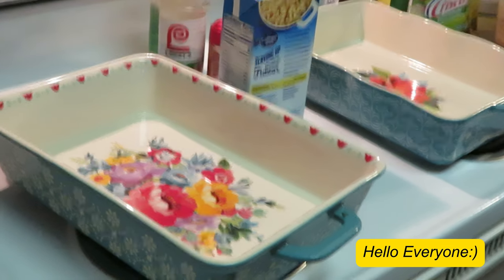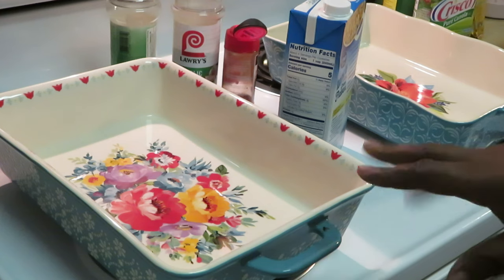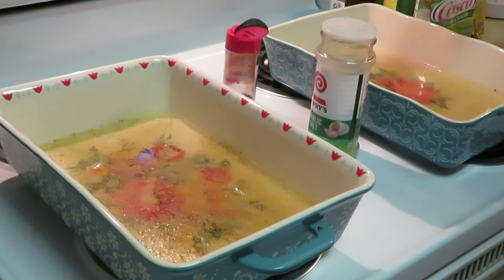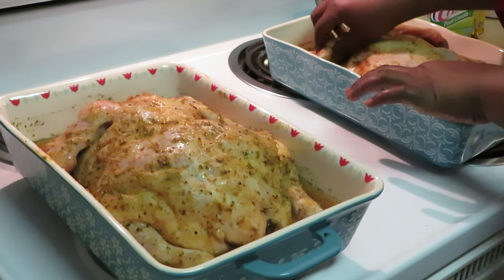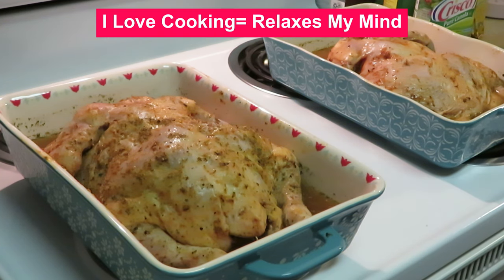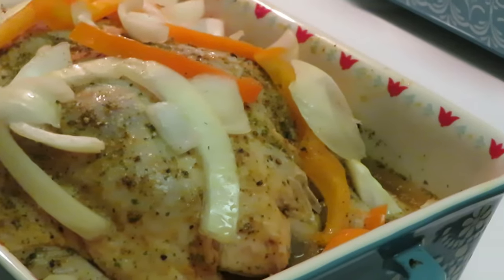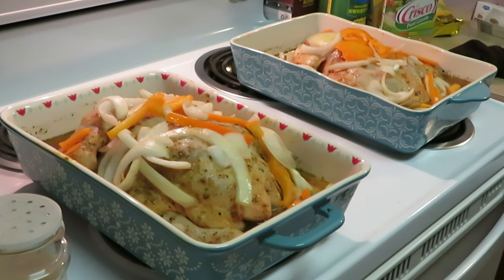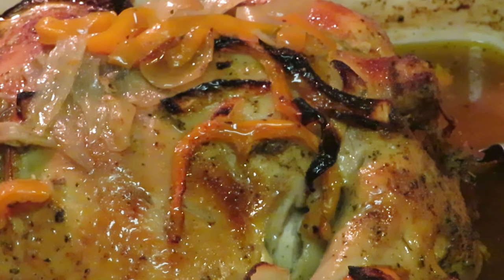Oven Roasted Whole Chickens/Quick Recipe